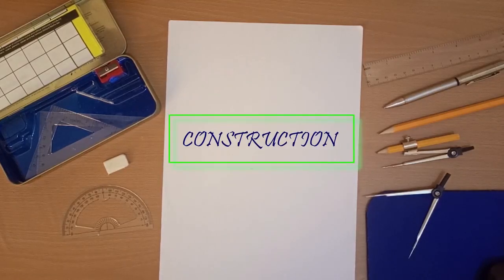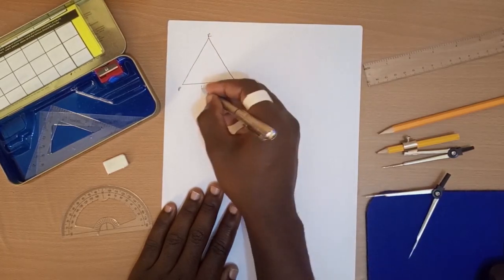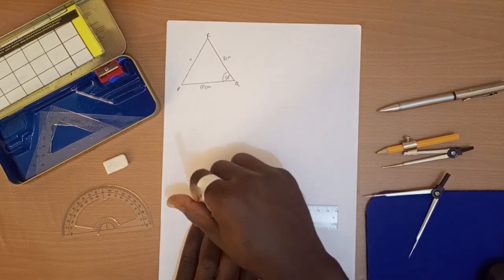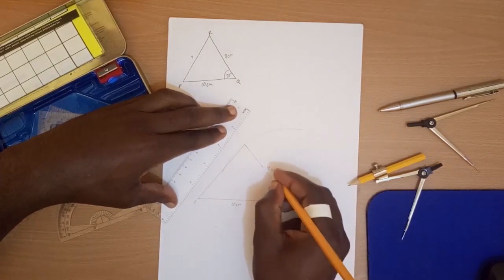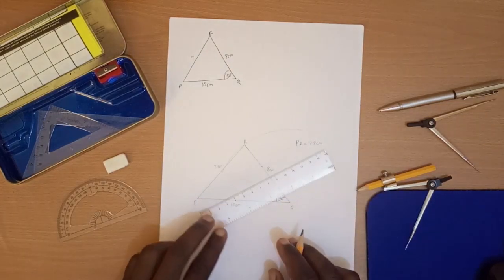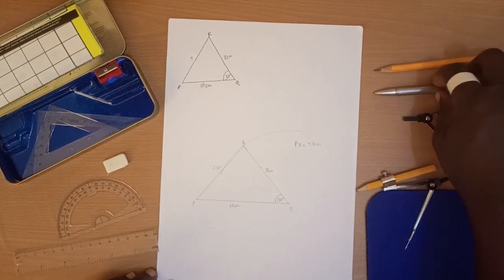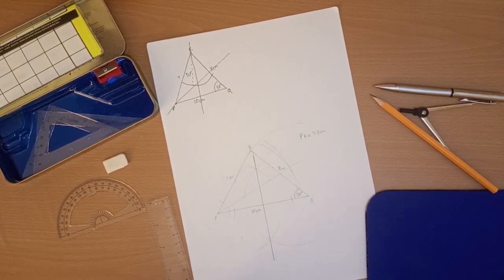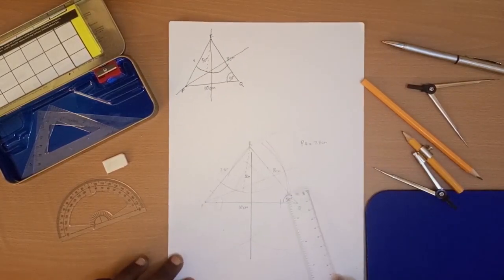Construction and Loci (2018 GCE)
Construction and Loci | 2018 P2 GCE | Mathematics

| Zambia Education | Zambia Edu | Victor Mwansa | Construction and Loci